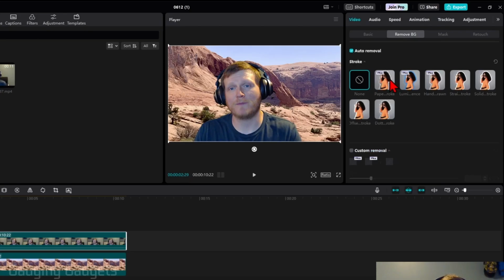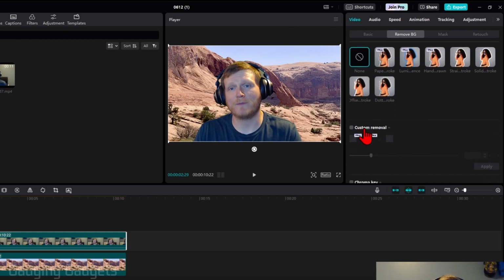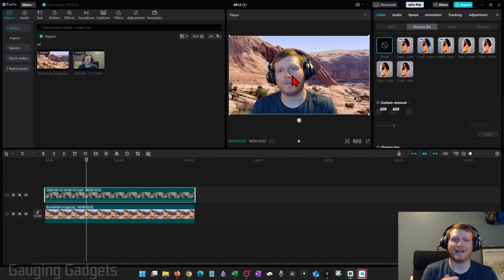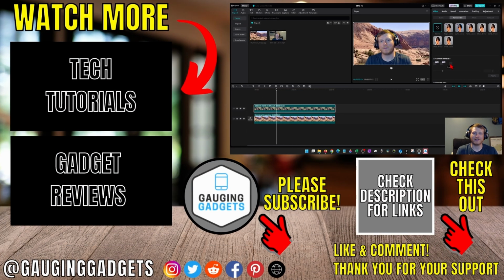How to Change Video Background in CapCut PC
How to Change Video Background in CapCut PC? In this tutorial, you'll learn how to change or remove the background of your video using CapCut on a Windows or Mac computer. We’ll walk through using CapCut’s background removal tool with Auto Cutout or Chroma Key, and show you how to add a new background image, color, or video. This means you can create green screen effects, professional-looking edits, and more with just a few clicks in CapCut PC.